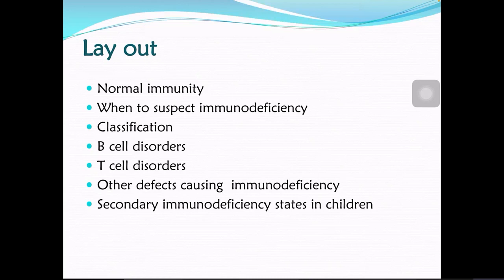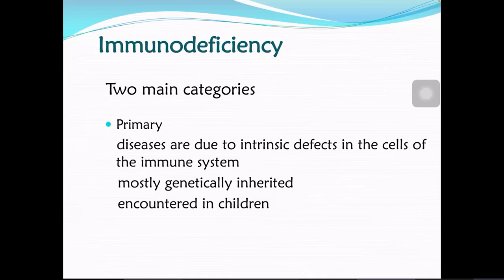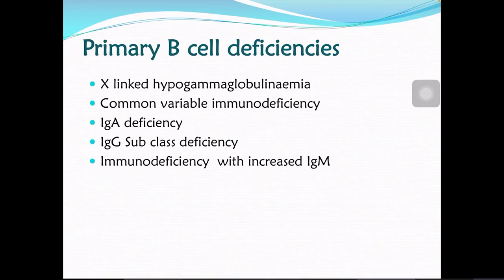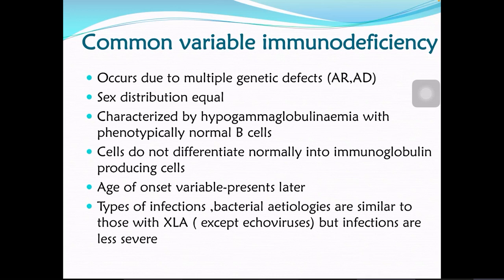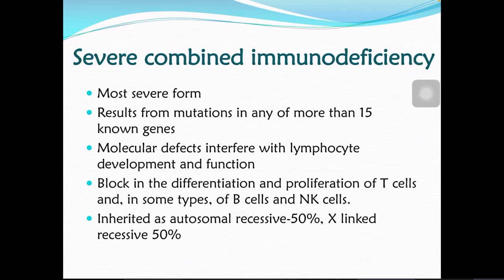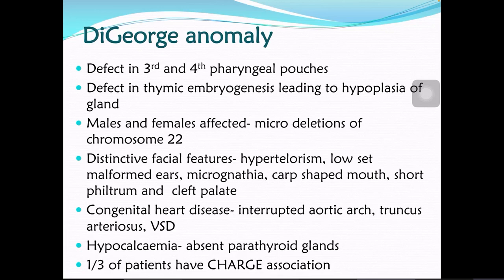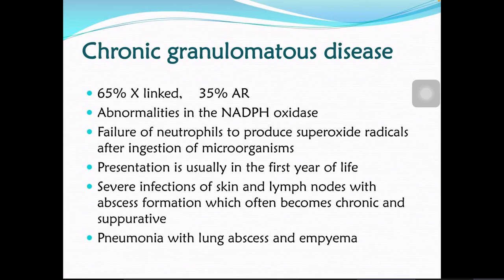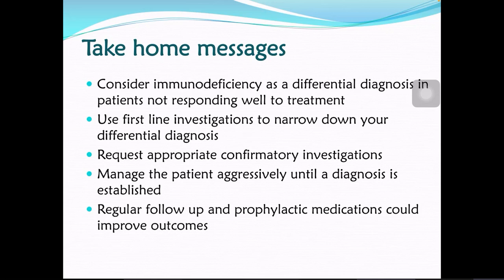Prof Heshan Jayaweera